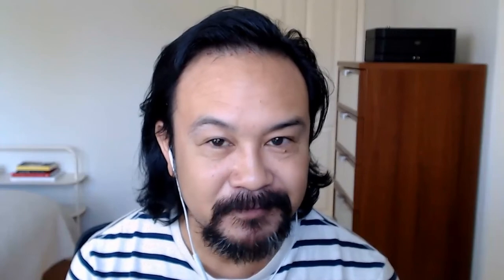The K-12 Educator’s Data Guidebook | Ryan Estrellado's Tips & Insights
Join Ryan Estrellado as he explores The K-12 Educator’s Data Guidebook, a must-have resource for educators aiming to harness data effectively. This guidebook is perfect for teachers, support providers, and school leaders, offering practical strategies and real-world examples. Ryan discusses its flexible structure, allowing readers to engage with any chapter independently or follow the full narrative. He emphasizes the importance of building a positive data culture and encourages students to personalize their learning experience. Discover how to connect data use with personal meaning and practical application.

Chapters:
00:00 Introduction
1:00 Who Will Benefit from This Book
2:30 How to Teach the Book
4:00 Advice for Students
5:00 Data Book with Heart